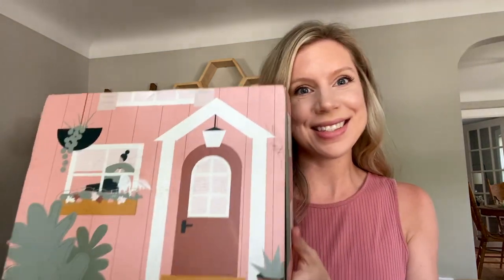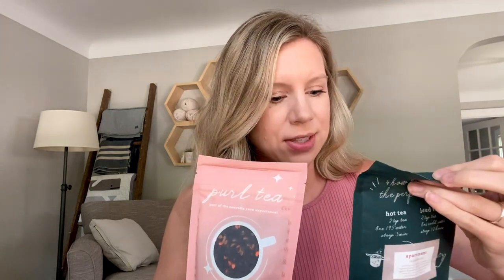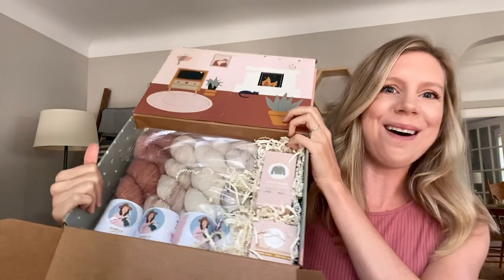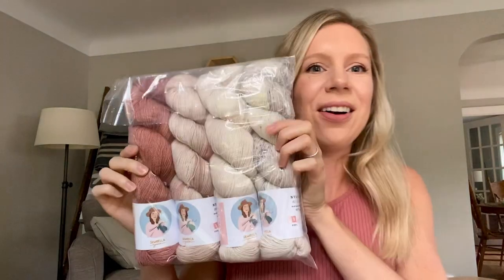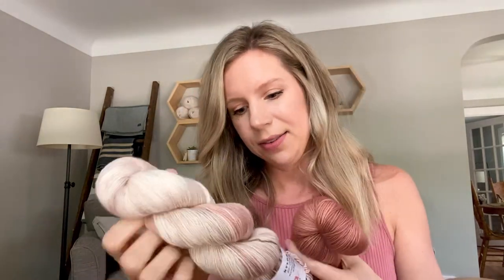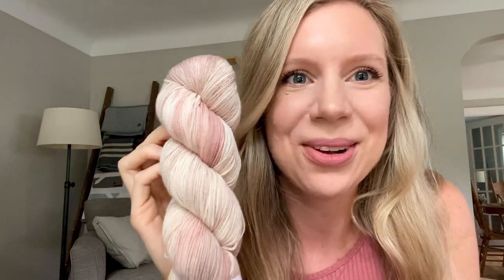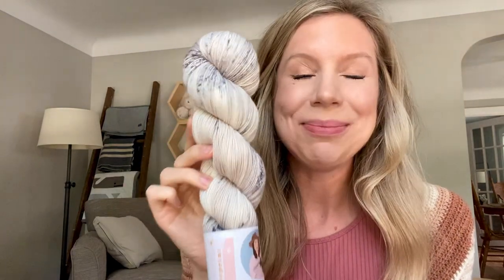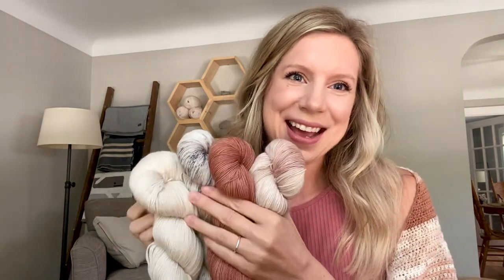[YARN UNBOXING] Sewrella Yarn & Two of Wands: Autumn in New York Collection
In this video, I’m sharing a sneak peek at the new Sewrella Yarn Collection! This collection, called Autumn in New York, is an exclusive hand dyed yarn collaboration with Two of Wands. If you’ve ever been curious about hand dyed yarn, just wait until you see how gorgeous they are in this video! You’ll also get a peek at the full Sewrella Yarn experience including teas, hand creams, wool wash, and more!

And that’s not all! Stick around until the end and I’ll give you some of my favorite pattern ideas just for this collection! You can also take a peek at Two of Wands pattern that she designed just for this collaboration.

Hope you enjoy this unboxing as much as I did! :)

The Sewrella Yarn Autumn in New York Collection opens on Friday, August 26th, 2022 at 8pm ET.

IN THIS VIDEO:
0:00 Intro
2:59 Tea
5:19 Popcorn
6:25 Wool Wash
8:33 Hand Cream
9:55 Yarn
11:34 Theater Colorway
12:52 Nolita Colorway
13:25 Townhouse Colorway
14:43 Newsprint Colorway
16:23 Pattern Ideas
16:40 Amble Shawl
18:20 Pebble Cardi
18:45 Scout Kerchief
19:03 Vintage Flannel Beanie
20:19 Venture Shawl & Minnow Throw